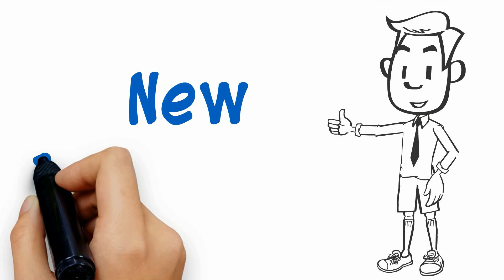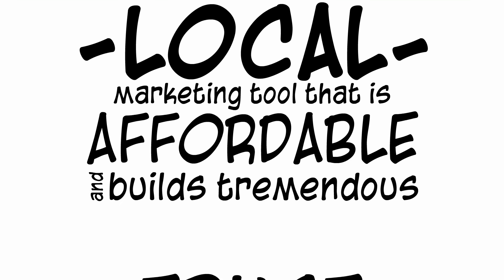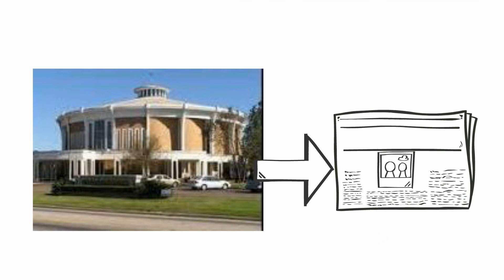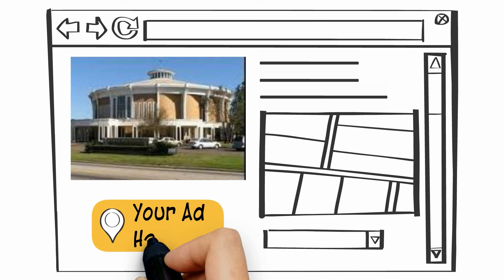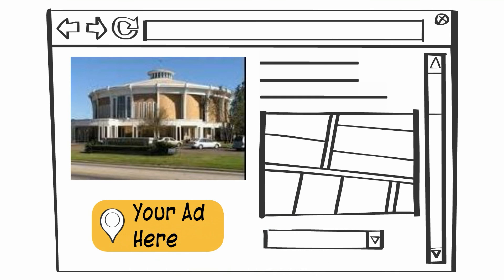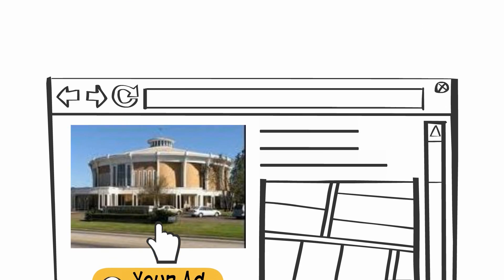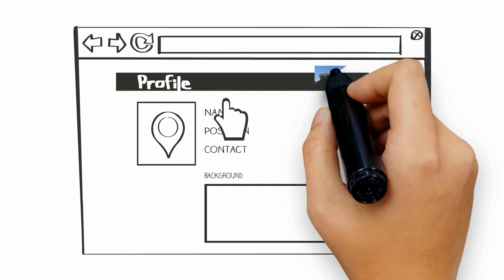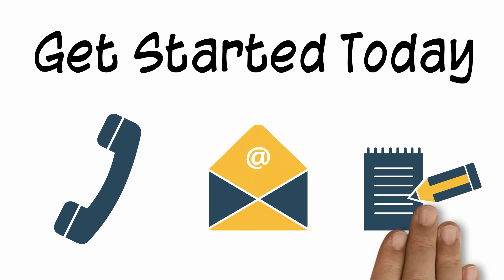St Pius X Website Sponsorship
Learn more about sponsoring the St Pius X parish and school website.